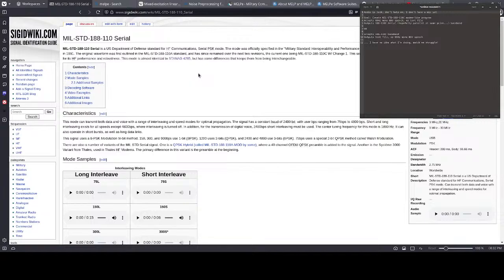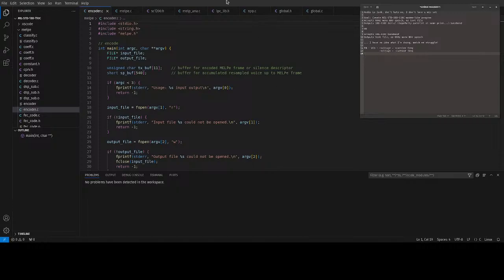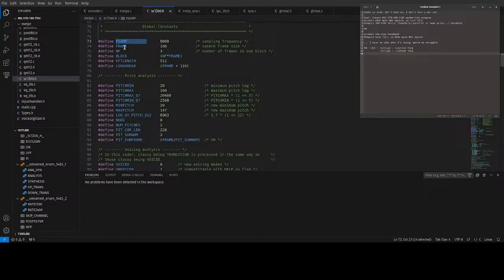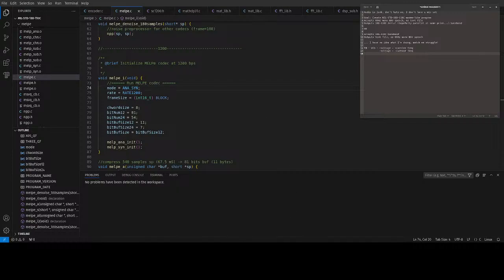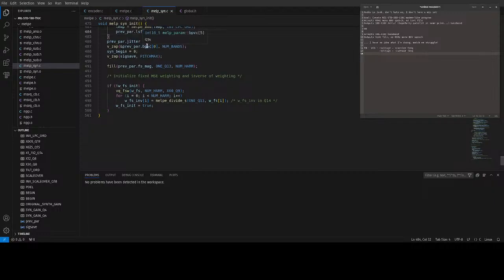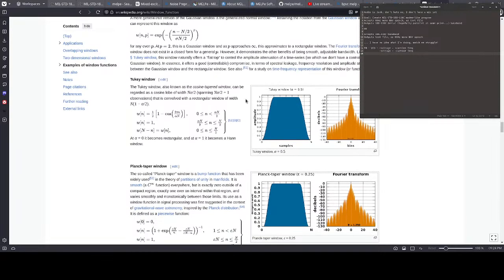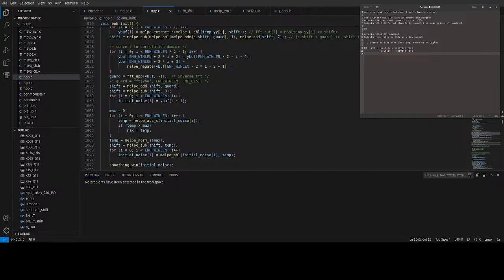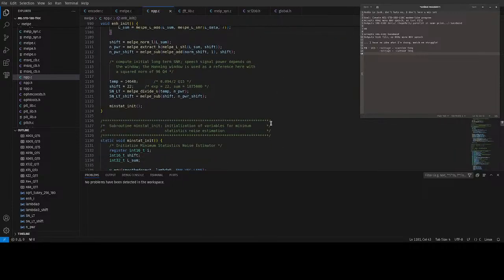We Do a Little Learning - MELPe!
In this stream, we try to understand the MELPe Speech Codec, as provided
This will come in handy later, when we try to create the MIL-STD-188-110C radio codec (modem??), as described
Follow me, as I try to bite off more than I can chew!

... I hate to be a beggar, but if anyone knows what they're looking at more than me, all help would be highly appreciated!